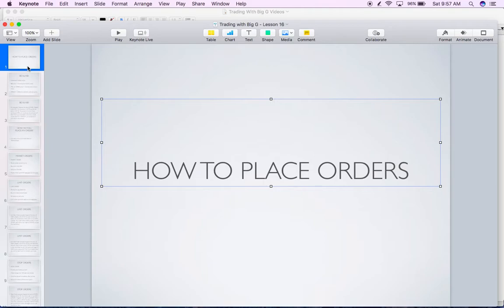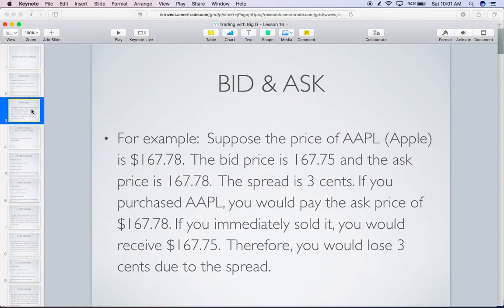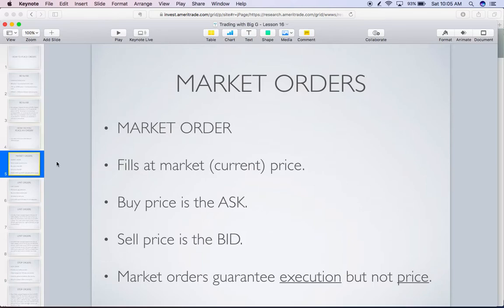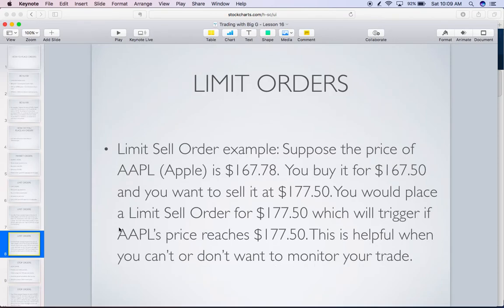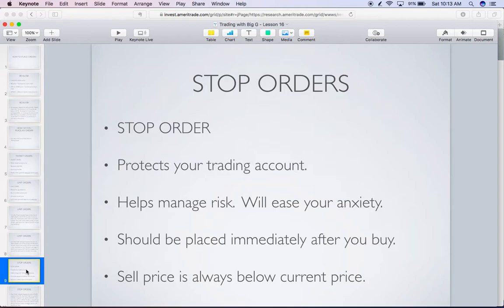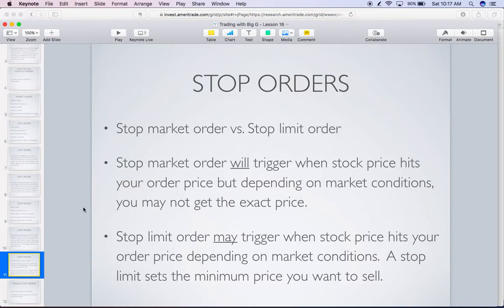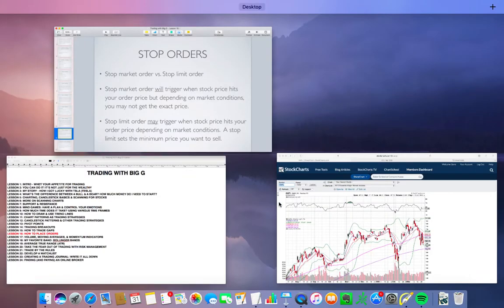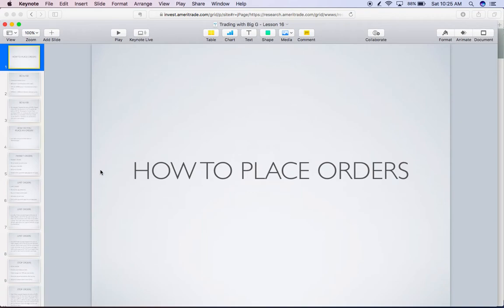Trading with Big G - Lesson 16: Placing Orders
How to Place Orders - This lesson shows you how to buy and sell stock as well as how to protect your capital using stop orders.

NOTE: I placed the trailing stop order the incorrect way in the video. Instead of entering price I should have entered the amount below current price to stop. But it's near the end of the video and I didn't want to record the whole thing over again!